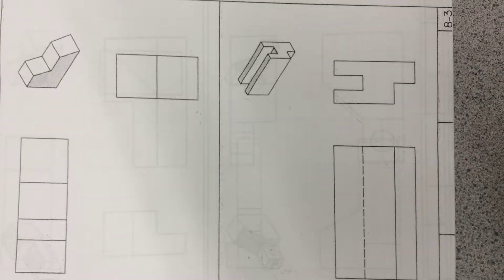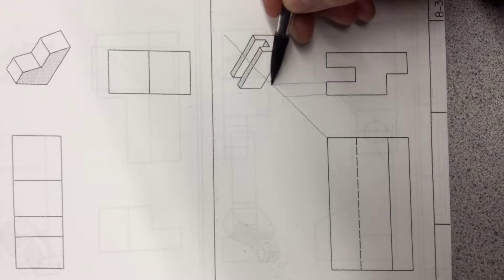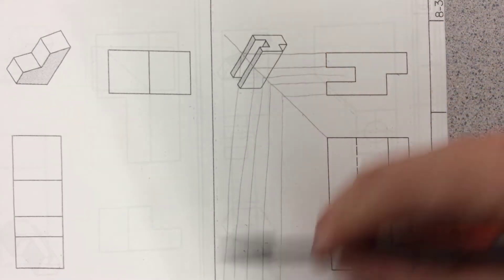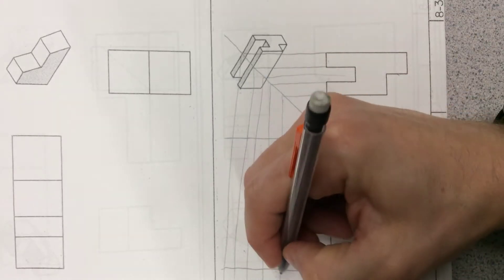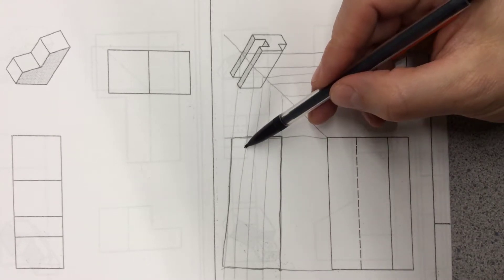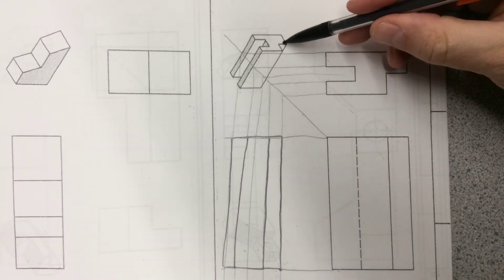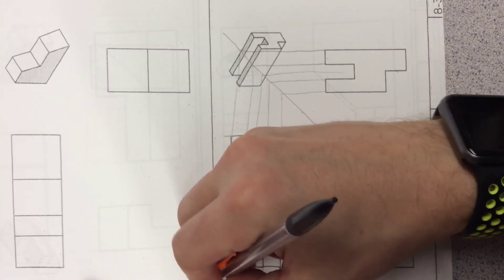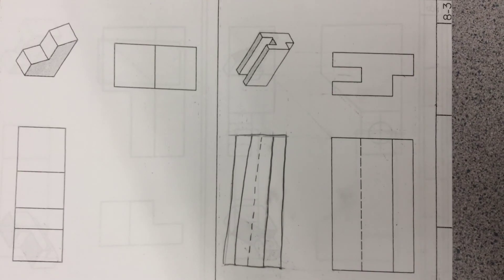8-3 bottom drawing